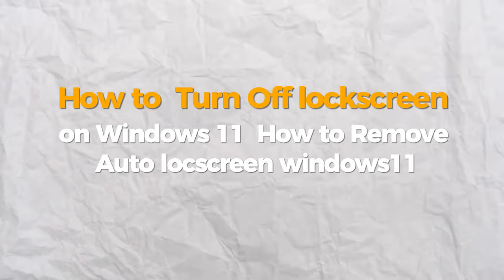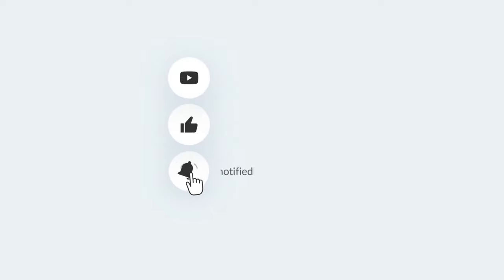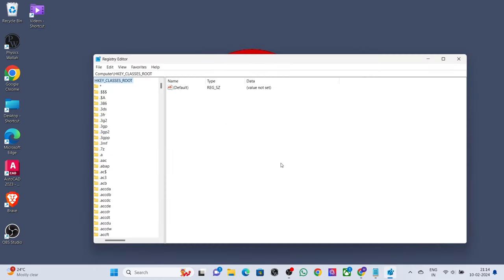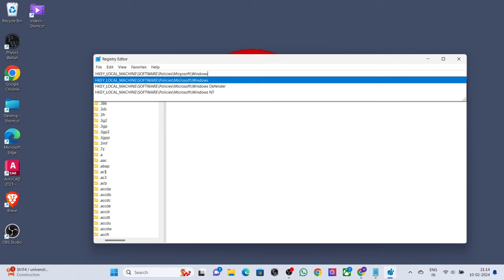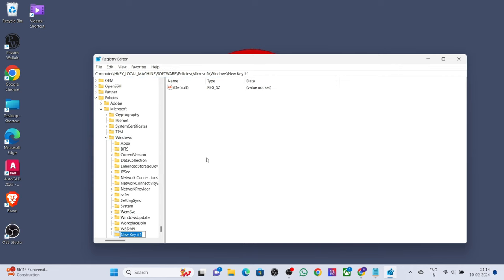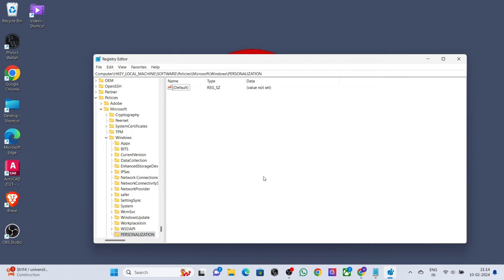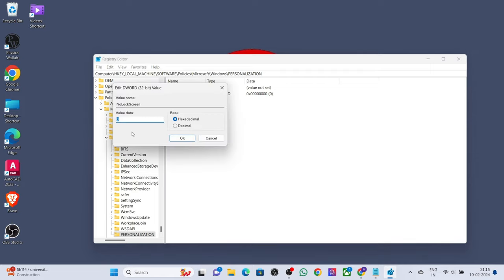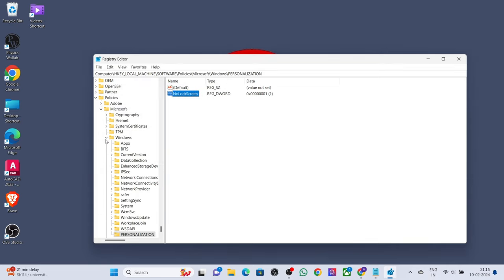Turn Off lock screen on Windows 11 | How to Remove Auto lock screen windows11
Registry path :- HKEY_LOCAL_MACHINE\SOFTWARE\Policies\Microsoft\Windows

Tired of that login screen every time you step away? Disable the Lock Screen in Windows 11 FAST! ➡️
Is the constant lock screen interrupting your workflow or just plain annoying? This video shows you two simple methods to disable the lock screen in Windows 11 and get straight back to business with a single click!

In this video, you'll learn:

The benefits of disabling the lock screen: Save time and improve your productivity.
Two Easy Ways to Turn it Off:
Method 1: Modify settings with a few clicks - perfect for beginners!
Method 2: Use Group Policy Editor for a more advanced approach (optional).
Security Considerations: We'll discuss the potential risks and how to mitigate them.
Bonus tips: Explore alternative solutions like password prompts on resume for a balance between convenience and security.
This video is perfect for you if:

You want to bypass the lock screen and access your PC faster.
You work in a secure environment and don't need the extra login step.
You're comfortable with basic Windows settings or want to learn about Group Policy.

P.S. Share your thoughts on lock screens and how you use them (or don't!) in the comments below!

Additional Notes:

Consider adding timestamps for each method and the security considerations section.
Include relevant keywords like "windows 11 disable lock screen", "remove auto lock windows 11", and "windows 11 bypass login".